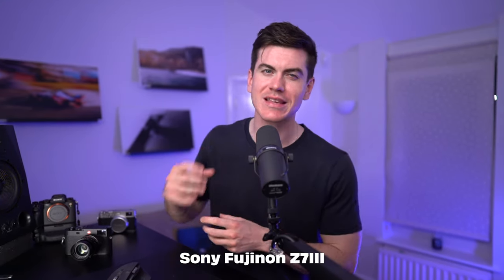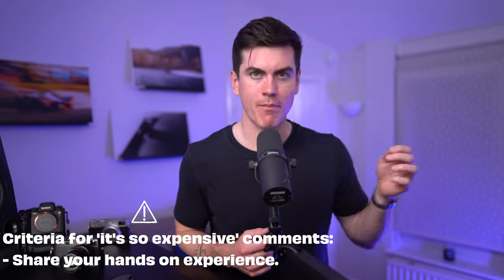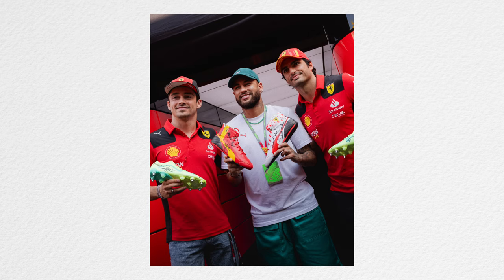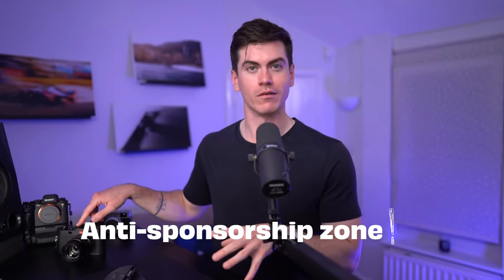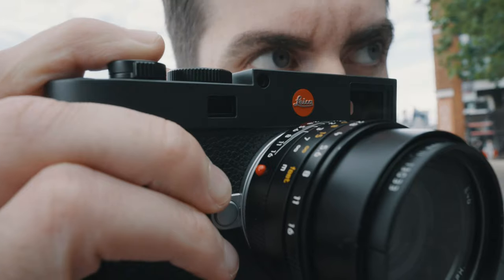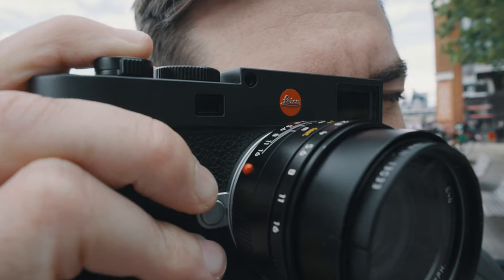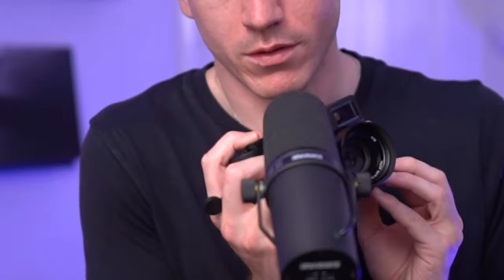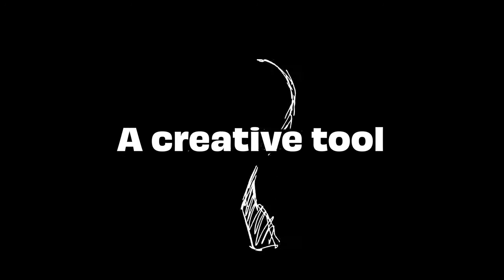I Bought My Dream Camera | Leica M11 + 35mm Summilux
See you on the street,
JP